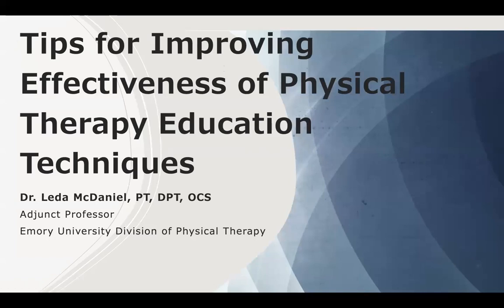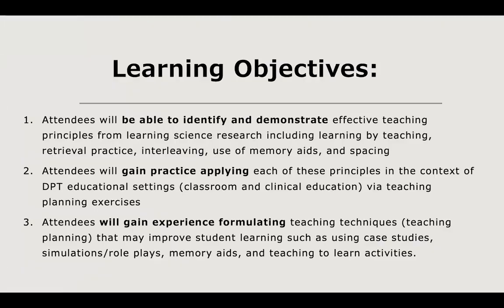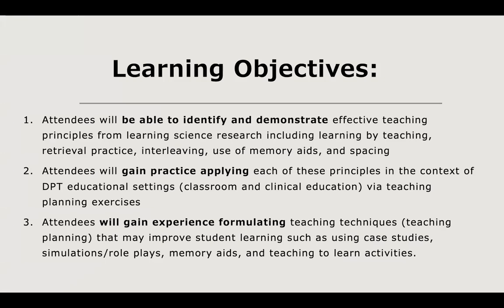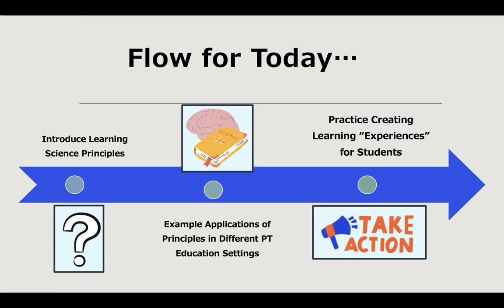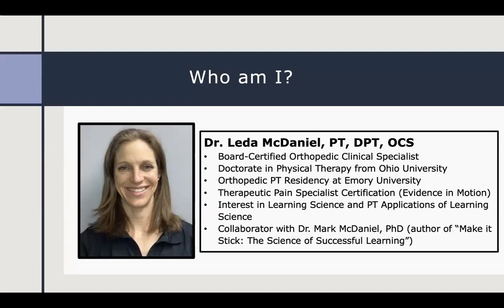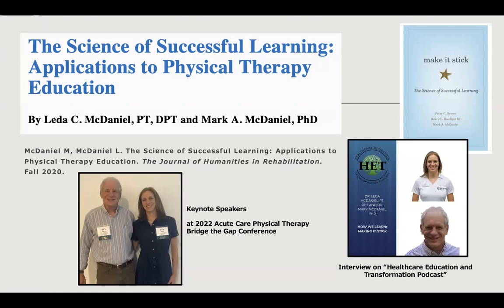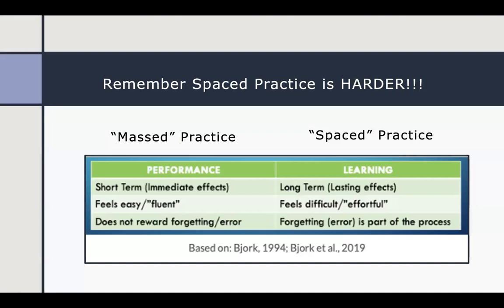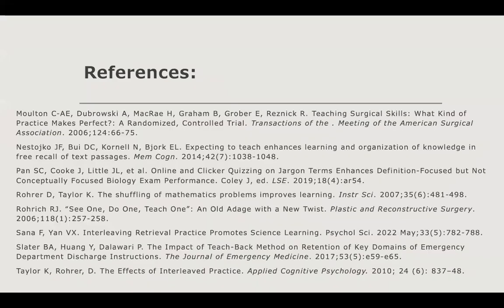Learning Science Principles_PT Applications-Part 1